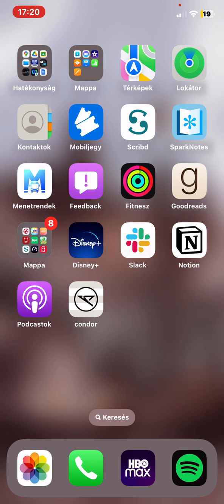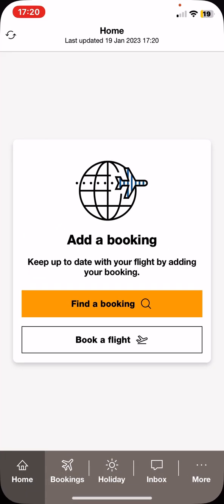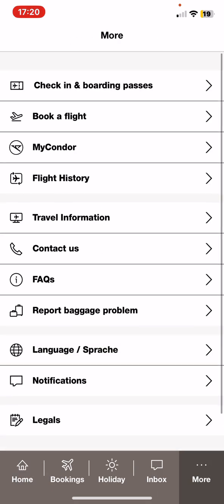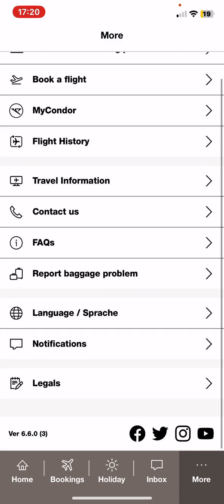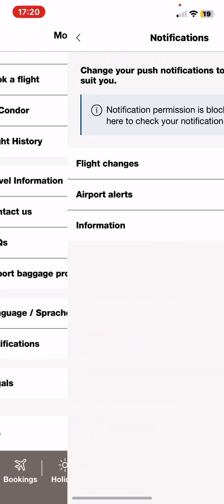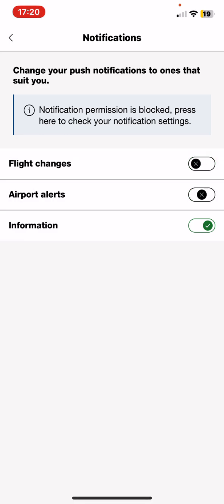How to enable notifications on flight changes in Condor Airlines?